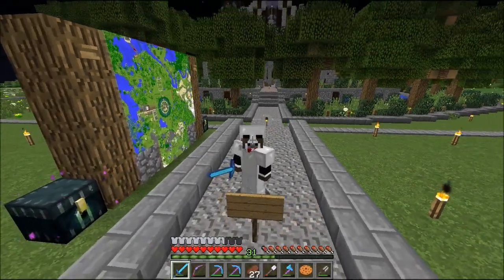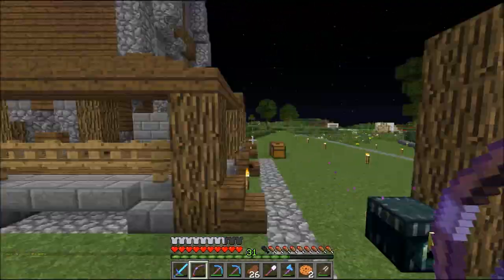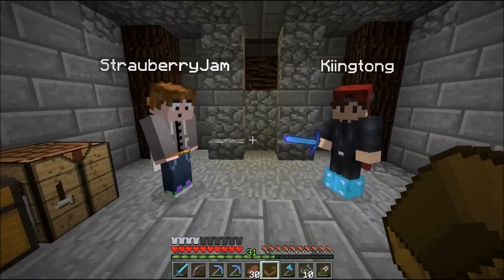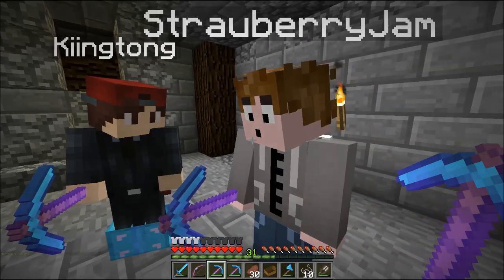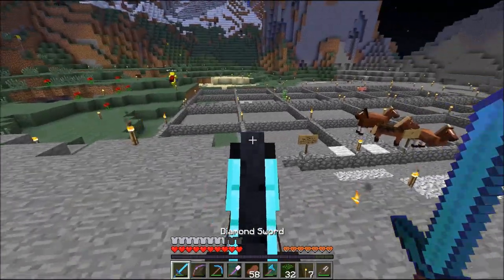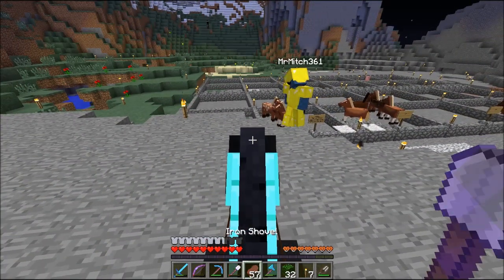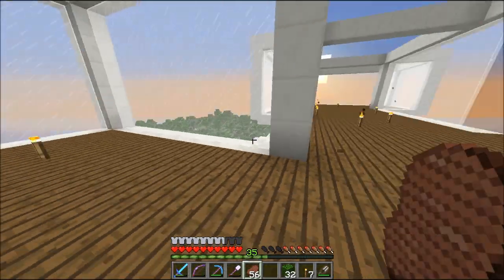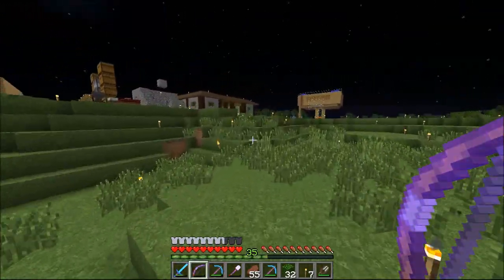Minecraft Cube SMP - ILLUMINATI BEACON - Ep. 25 ( Minecraft SMP Season 2 )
Minecraft Cube SMP - The Cube is a Minecraft SMP server where a community of people play Survival on their own but, also, interact with each other in a variety of ways. There are businesses to buy from, houses to look at, and creations that some people may not even know are possible.

Play Minecraft on my Server! ➜ IP: pvp.thearchon.net

Cube SMP Upload Schedule:
(Every Other Day)

Monday - Saturday ➜ 4:00 pm EST
Sunday                 ➜ 1:00 pm EST

Put "CUBE SMP" as your comment if you read the description!